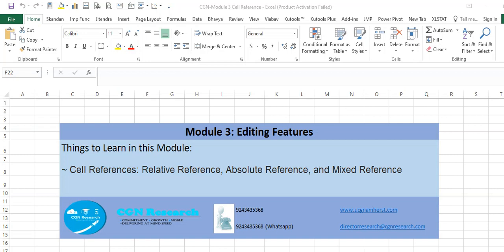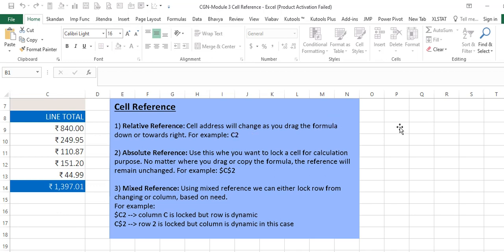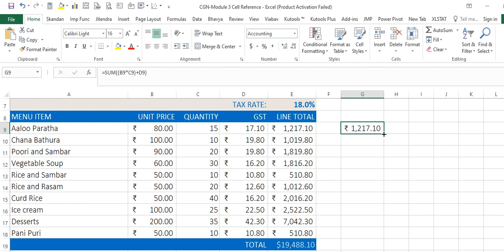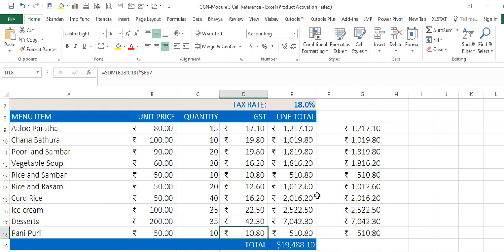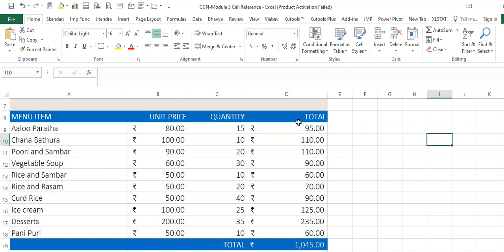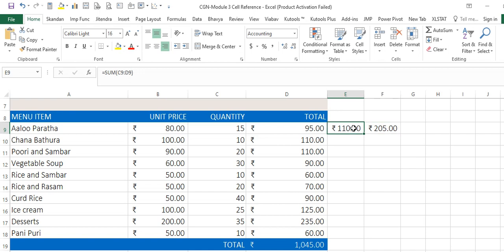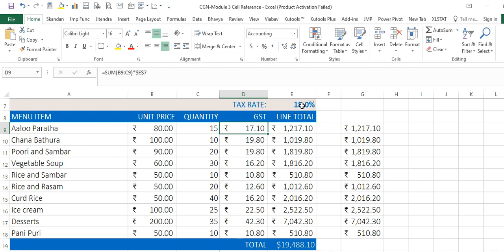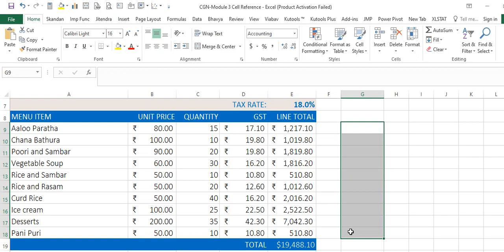CGN Module 3 Cell addressing, Excel Basics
CGN Research World LLC, AMHERST, MASSACHUSETTS, USA